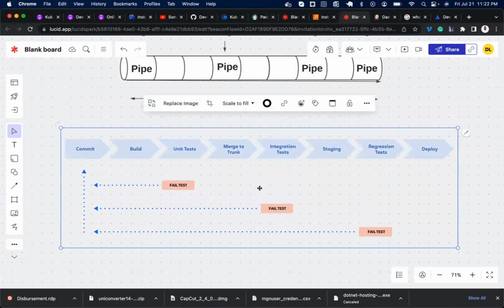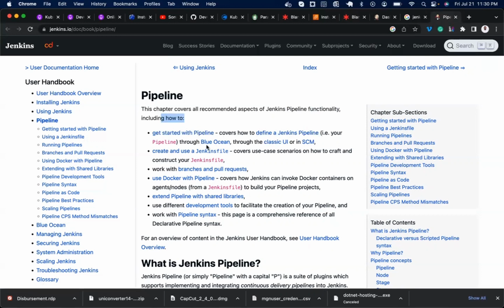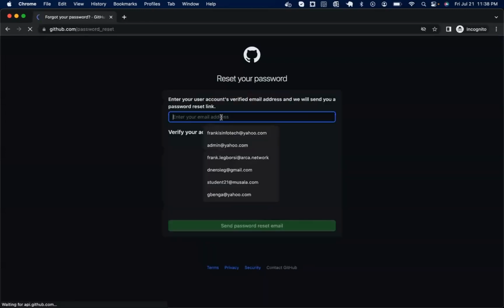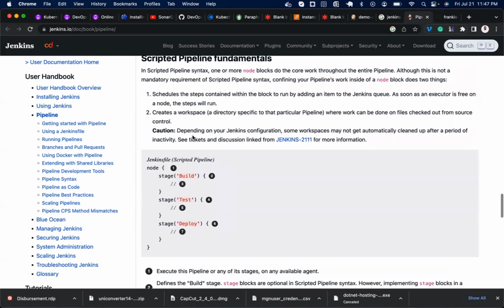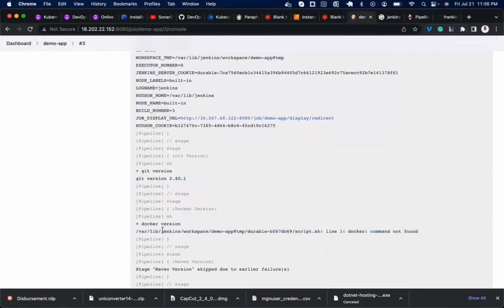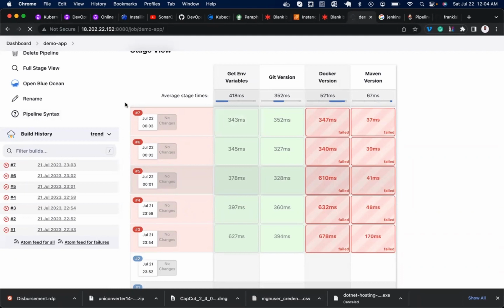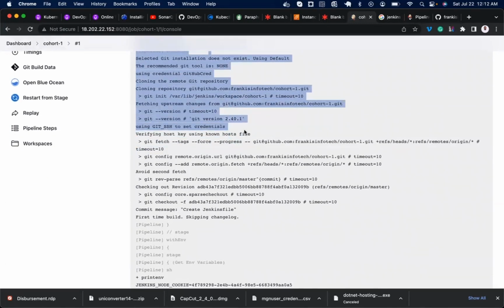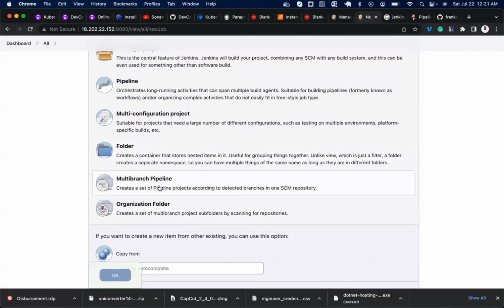Introduction to Jenkins Pipeline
In this video, I described how to get started in the Jenkins pipeline.
This tutorial will guide you in writing your first pipeline in Jenkins.